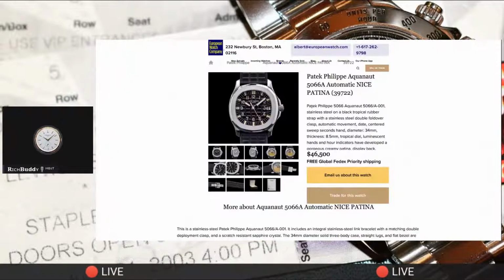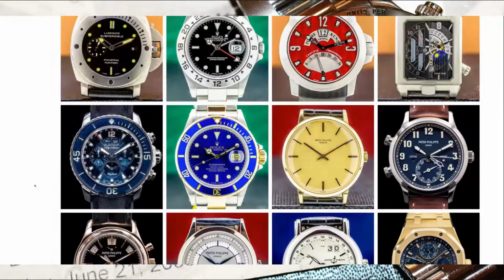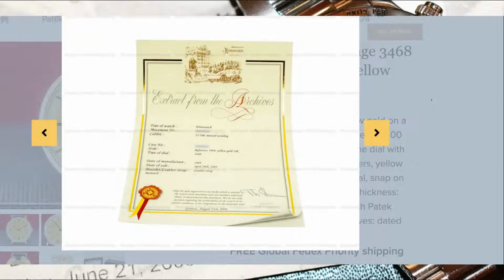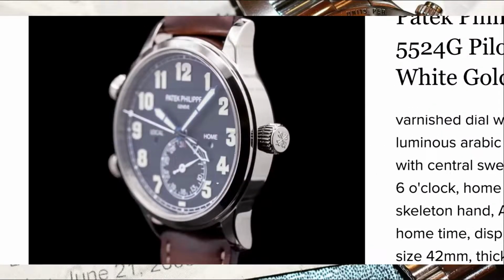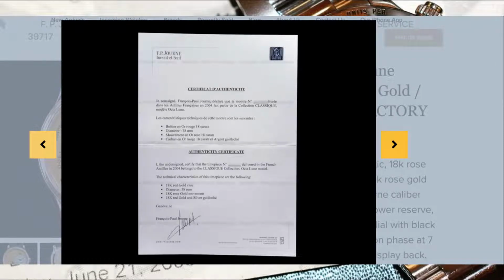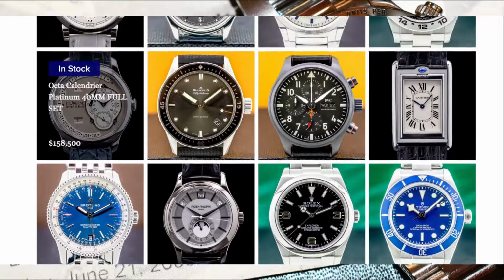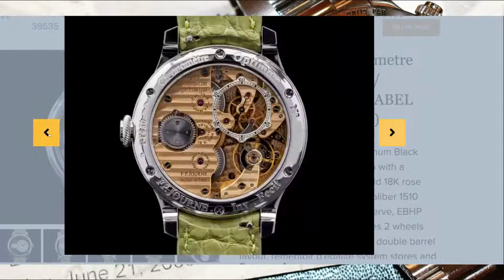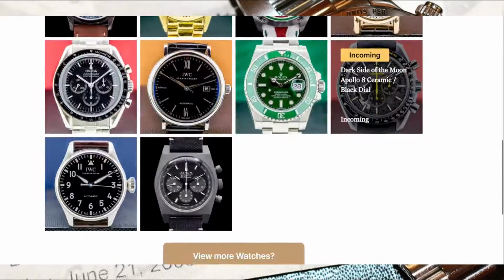🔴LIVE "WATCH TALK" LUXURY WATCHES WITH THE RICHMEISTER